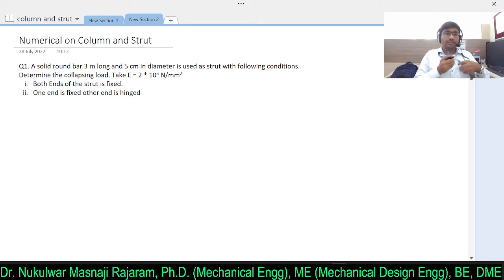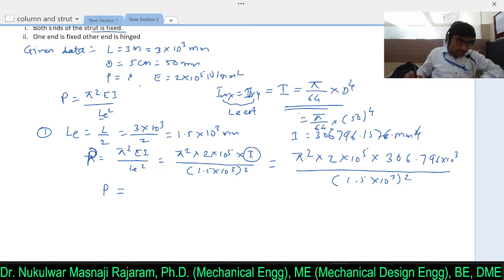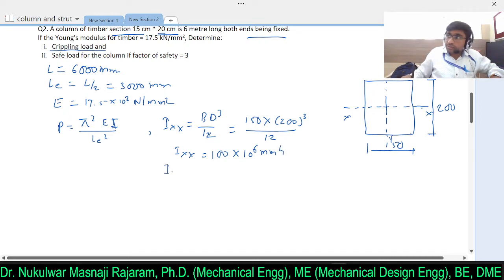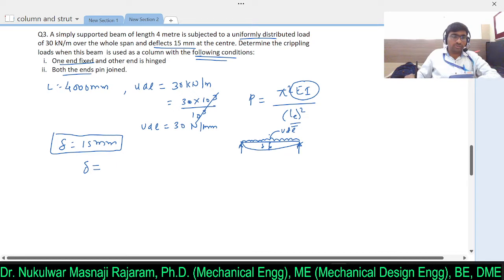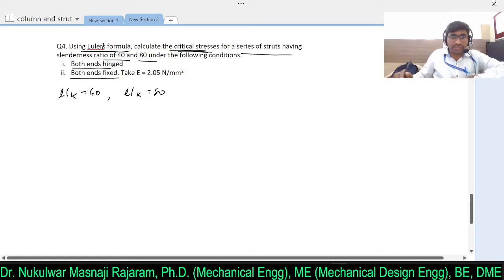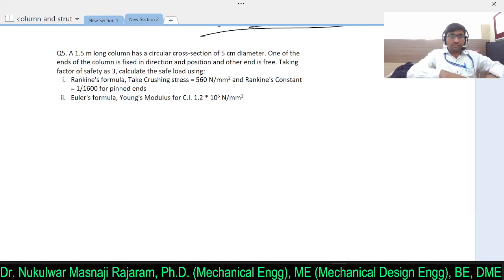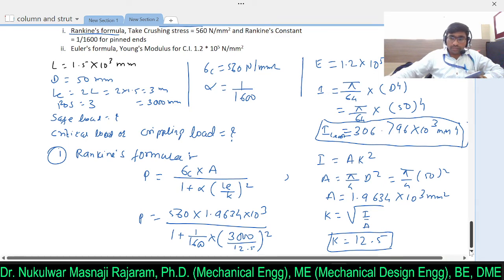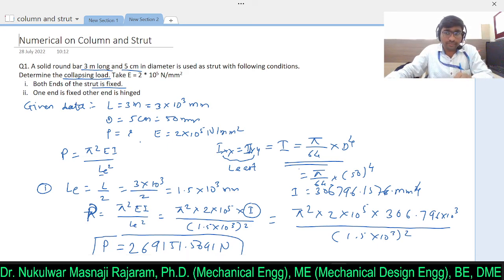5 4 Numerical on Column, Numerical on Euler's and Rankine's Formula, Slenderness ratio,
Numerical Based on Following Topic:
Introduction of Columns and struts
Failure of a Column
Failure of short column
failure of long column
Assumptions made in the Euler's Column Theory
End conditions of column
Expression for crippling load when both the ends of the Column Hinged/Pinned
Effective Length or Equivalent Length of a column
Slenderness Ratio
Limitations of Euler's Formula
Rankine's Formula